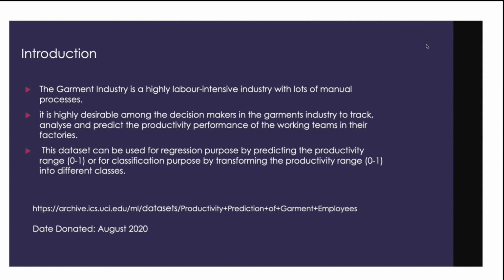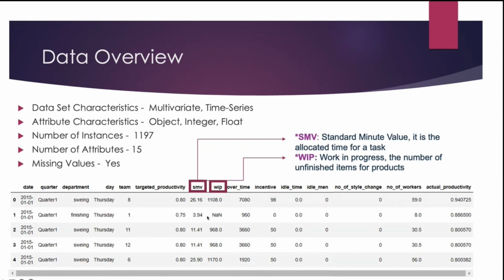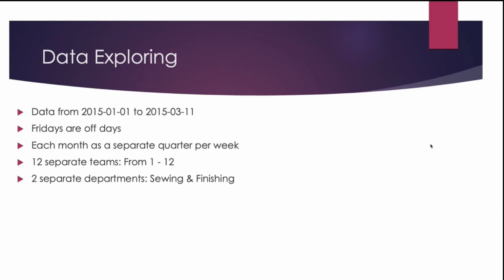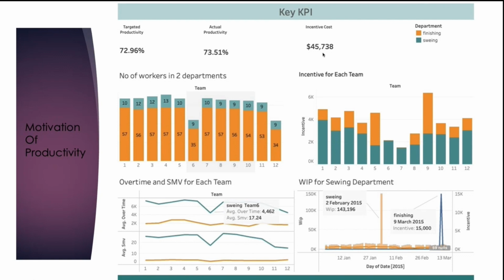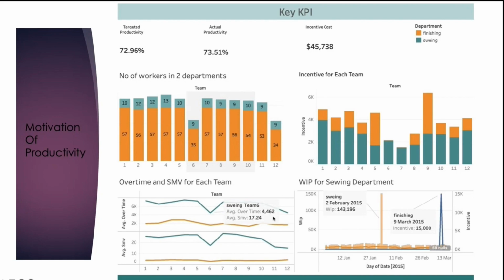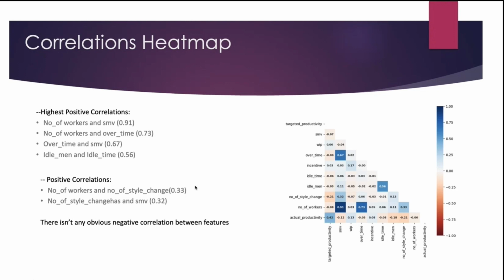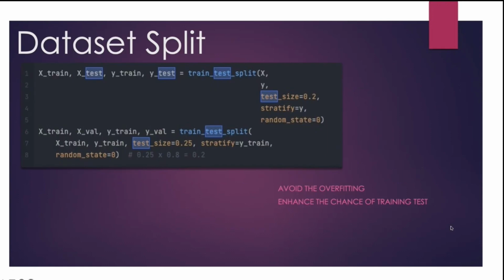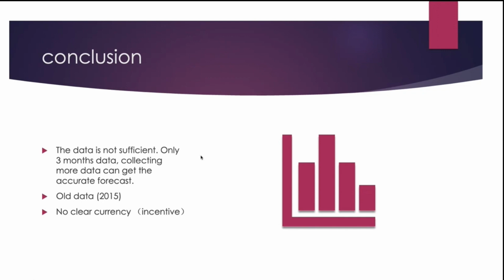商业数据分析班第12期Final Demo: Day day up组 | 澳洲数据分析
商业数据分析班第12期Final Demo—Team Day dat up
项目Topic：Productivity Prediction Of Garment Employees

❤️Follow Me❤️